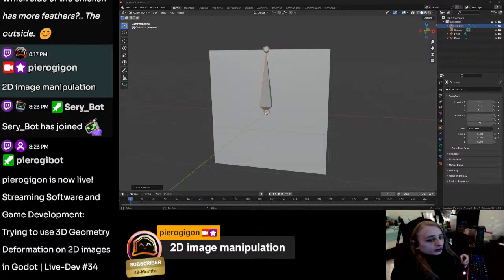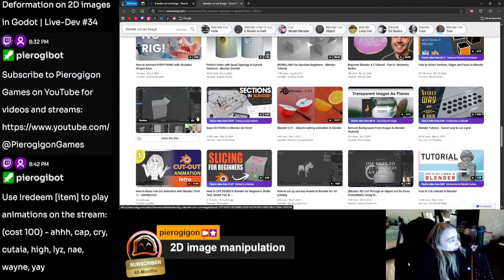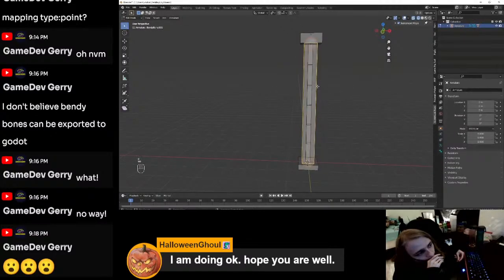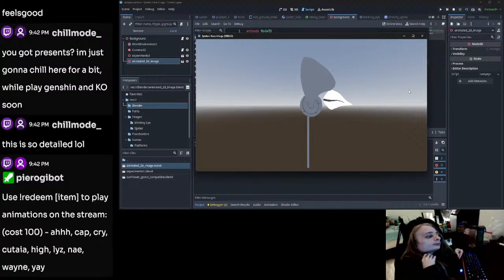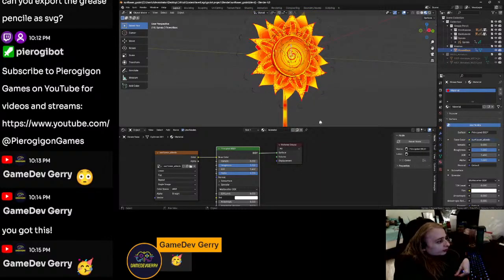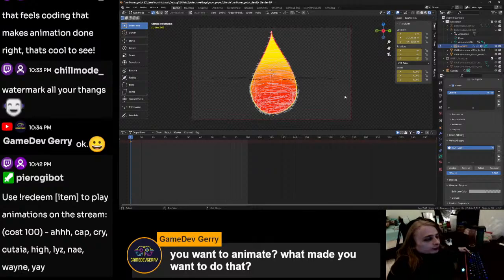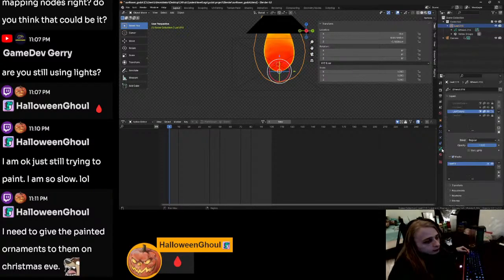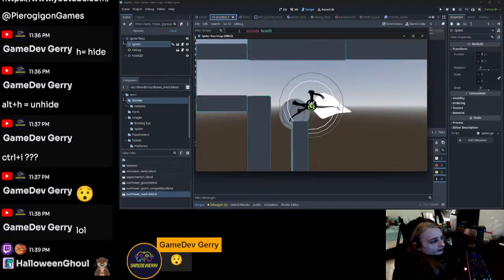Trying to use 3D Geometry Deformation on 2D images in Godot LIVE (Spiders Have 4 Legs Live Dev #34)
In this livestream I will try to use 3d geometry to deform 2D images in my game.